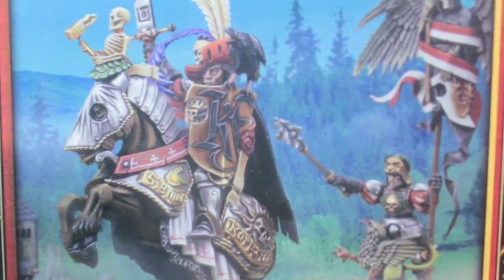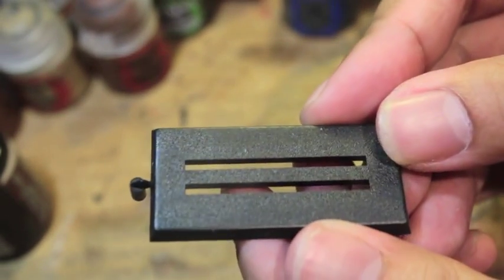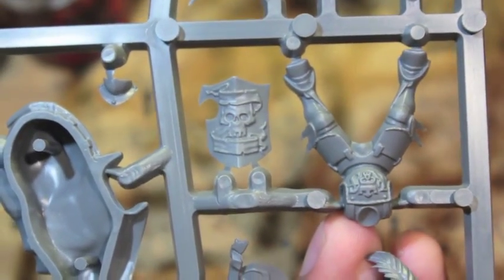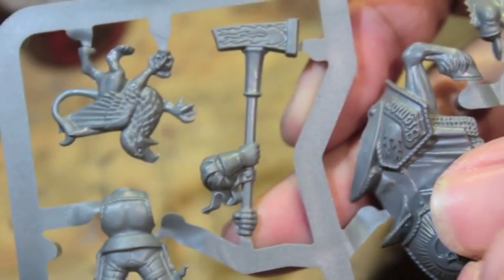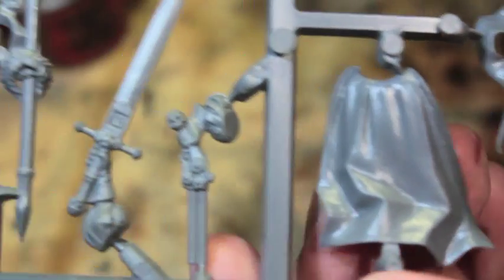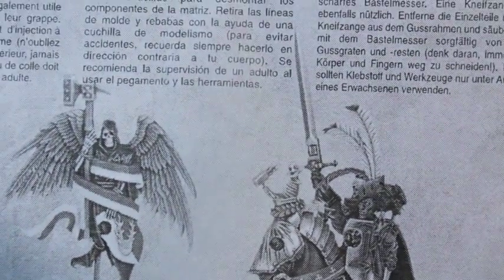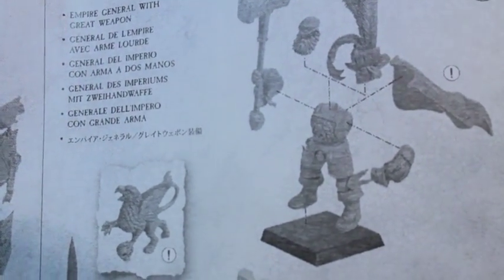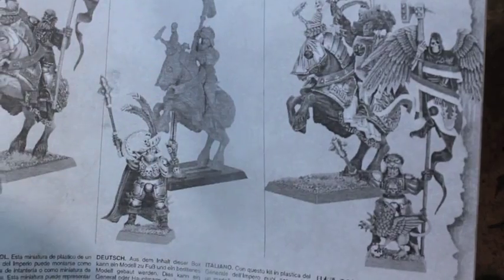Unboxing General of the Empire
A great kit for conversions!  You get enough to make a standing and a mounted General of the Empire, with the bits left over to sprinkle into your other units' champions =D